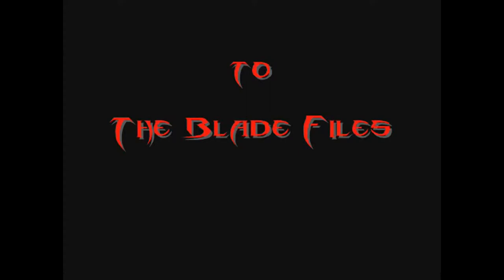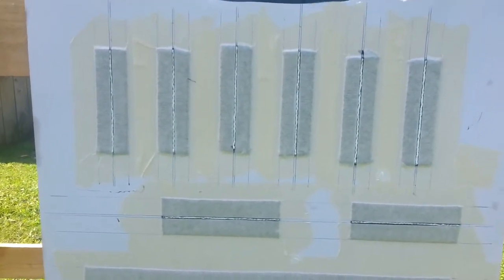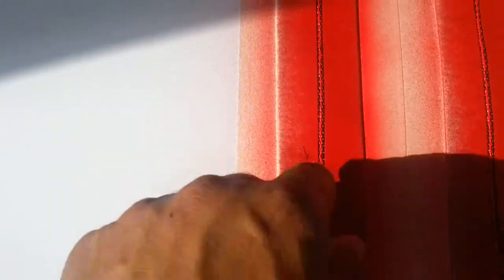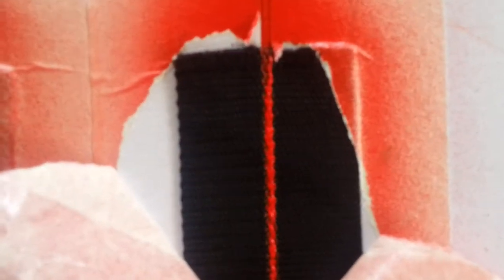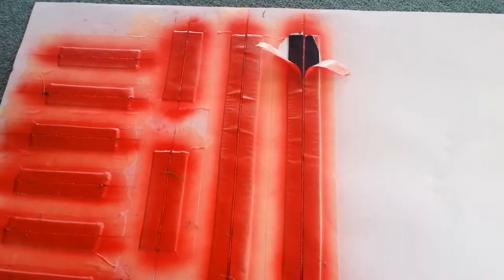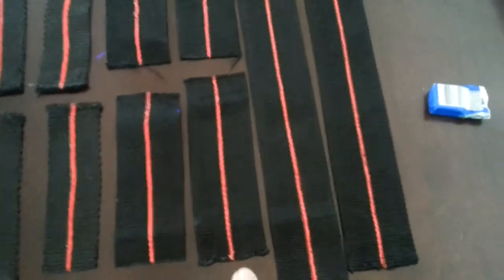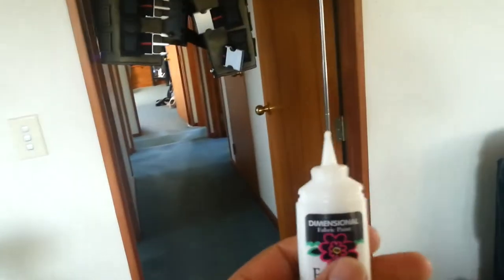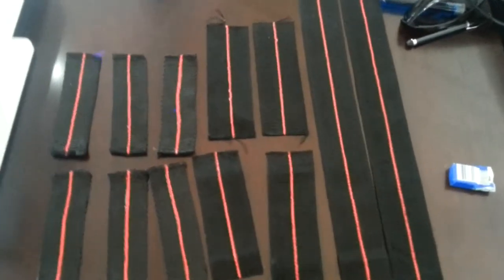Blade Upgrade Pt. 5 - Painting the straps for the vest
quick little video on the straps for the vest and how the paint turned out